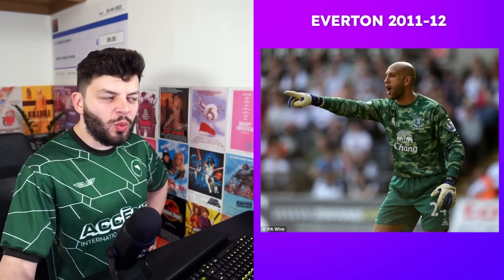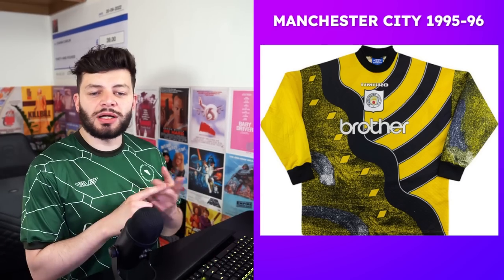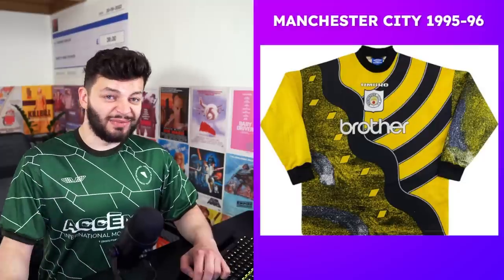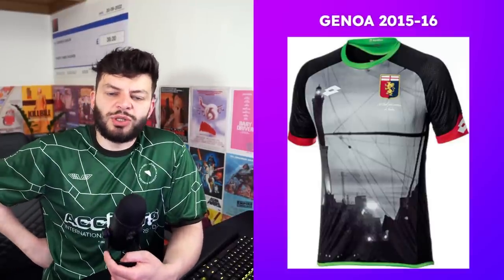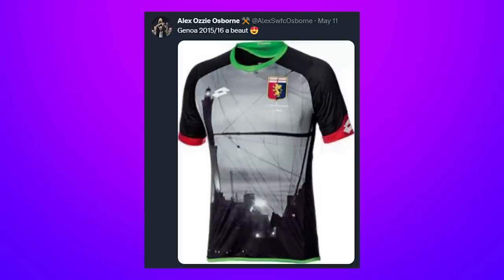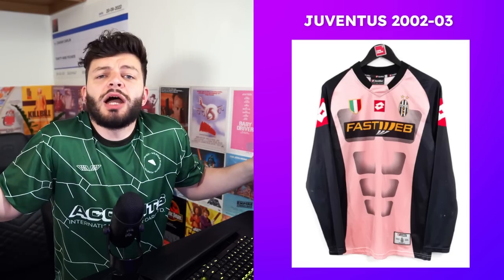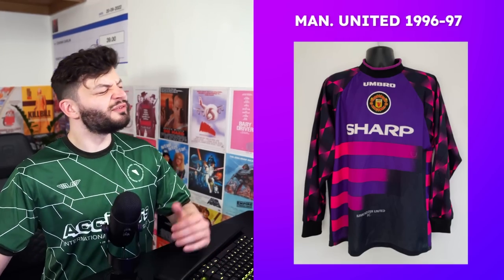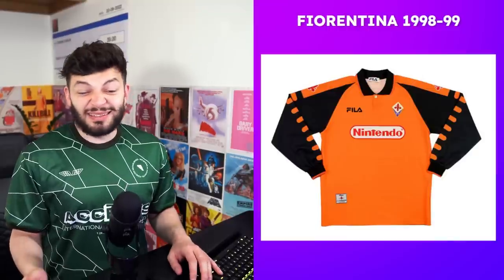Brutally Rating the BEST GOALKEEPER KITS of ALL-TIME!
In this video, we're taking a look at the top 10 best goalkeeper shirts/kits of all time. From classic designs to modern masterpieces, we've scoured the archives to find the most iconic and memorable goalkeeper kits ever worn.

From the flashy and flamboyant to the understated and sleek, there's something for every taste and style.

Whether you're a die-hard football fan or just appreciate good design, this video is for you. So sit back, relax, and join us as we count down the top 10 best goalkeeper shirts/kits of all time.

I asked AI to write a SEO description for this video lol long live robots